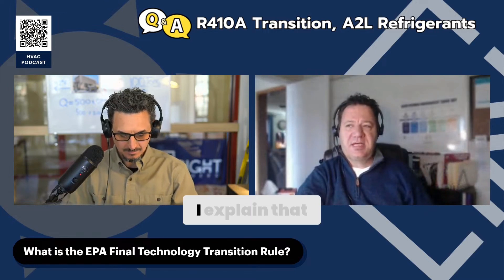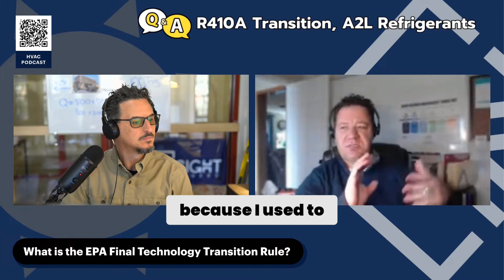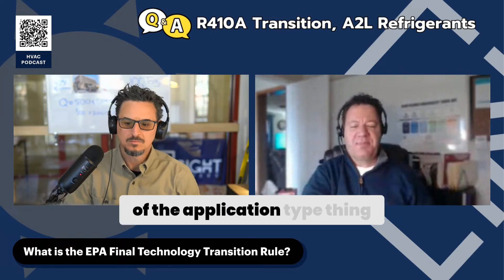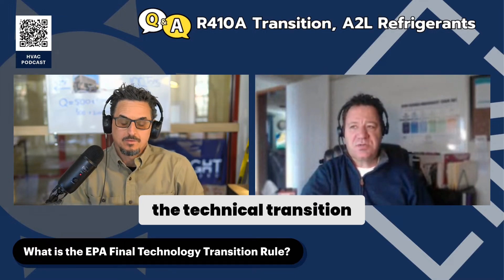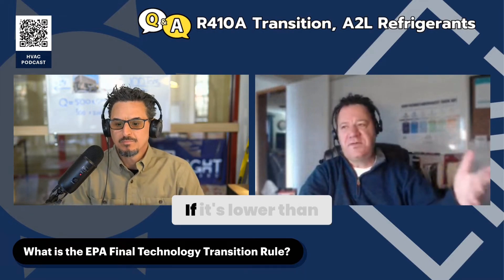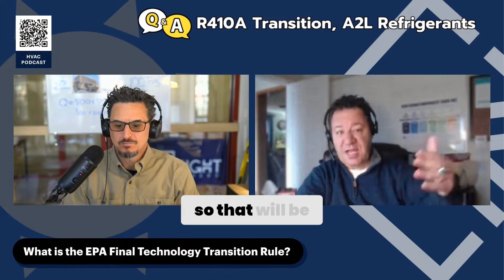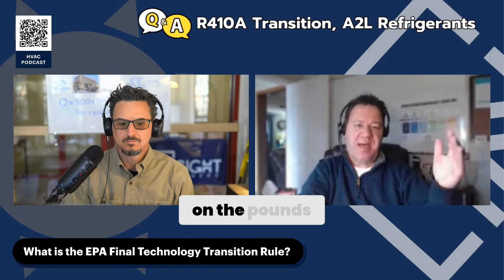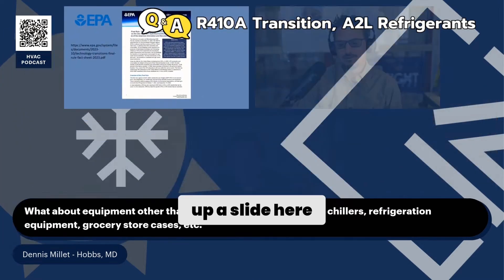Understanding the Technology Transition Rule Guidelines for Equipment and Refrigerant Usage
Attention Contractors, Service Technicians & Engineers!

Here is your chance to understand the EPA Technology Transition Rule in seven minutes.

The Technology Transition Rule, a significant aspect of the AIM Act, came into effect in October 2023, marking a pivotal step in refrigerant management.

In this podcast clip, we break down the crucial elements of the Technology Transition Rule, providing clarity on its implications and applications.

Join us as we delve into how the rule impacts various sectors, including commercial refrigeration, split systems, and all commercial air conditioning. Learn about the pivotal role of refrigerant pounds and Global Warming Potential (GWP) in determining compliance with the rule and gain valuable insights into refrigerant selection strategies based on equipment specifications.

Our discussion extends beyond HVAC systems, exploring its relevance in diverse equipment categories such as process chillers, grocery store equipment, and vending machines.

Discover how different subsectors are affected by distinct GWP requirements, providing a comprehensive understanding of compliance obligations.

Unravel the complexities of GWP limitations, from propane regulations based on grams to HFO blends governed by poundage. Gain clarity on the nuanced differences in GWP thresholds for equipment with varying refrigerant charges, empowering you to make informed decisions in refrigerant management.

Join us as we navigate real-world examples and practical insights, shedding light on crucial considerations for industry professionals. Whether you're a technician, engineer, or industry enthusiast, this video equips you with the essential knowledge to navigate the evolving landscape of refrigerant regulations.

Please take advantage of this opportunity to deepen your understanding of the Technology Transition Rule and its implications. Watch now and stay ahead in the realm of refrigerant management.
Thanks to Don Gillis for all of your contributions!

Join us in this informative highlight reel as we delve into the world of Building Automation Systems (BAS) and Direct Digital Control (DDC) controllers. In a conversation filled with industry insights, we explore how these controllers serve as the brains of modern buildings, making critical decisions based on sensor data.

Learn how DDC controllers distribute intelligence throughout a building, ensuring continuous operation even if the central controller connection is lost. Discover the intricate process of programming controllers and the importance of commissioning in ensuring precise control and efficiency.

Experts Kirk Patton and Chris Adams demystify the complexities of DDC controllers, showcasing how they transform from blank slates into powerful tools through programming. From controlling air conditioning units to managing complex systems like BAS and BMS, these controllers offer limitless possibilities limited only by programming expertise and sensor capabilities.

Gain a deeper understanding of the inputs and outputs of DDC controllers and how they gather data and control equipment with precision. Explore the role of commissioning as the conductor of building HVAC controls, ensuring that every command translates into action seamlessly.

Whether you're new to HVAC controls or seeking to enhance your understanding, this video provides valuable insights into the intricate world of DDC controllers and their role in creating efficient, harmonious building environments. Join us as we uncover the secrets behind the orchestration of modern building automation systems.